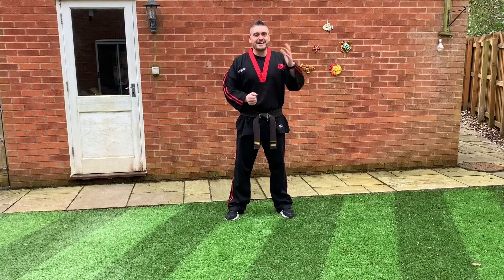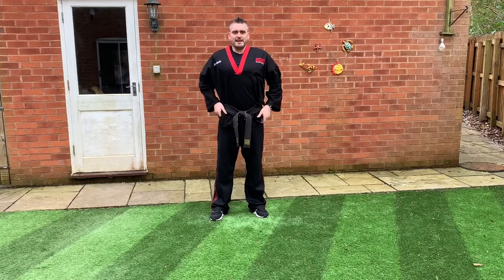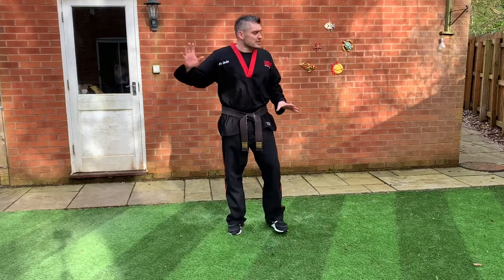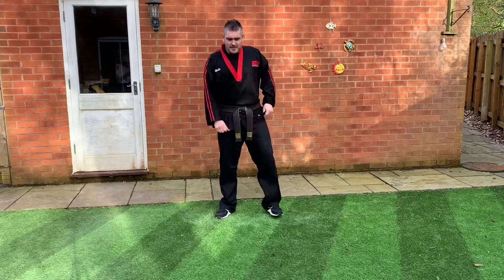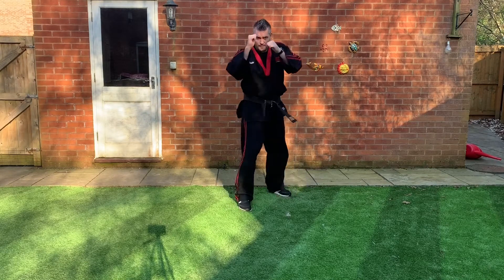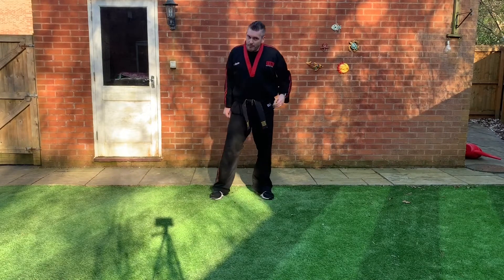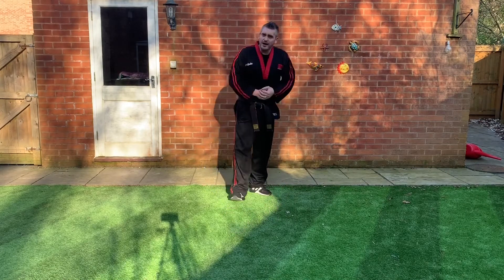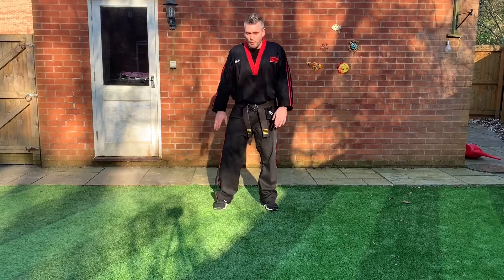Little YAMA’s Class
A practice at home class for Little YAMA students.

0:00 Intro
1:20 Warm Up
8:26 Stretch
11:21 Basic Positions
13:44 Elbows
19:43 Kicks
24:48 Self Defence